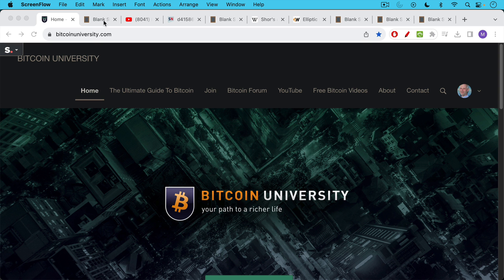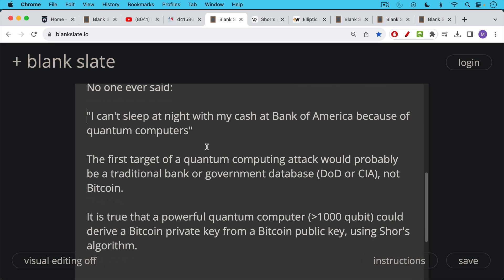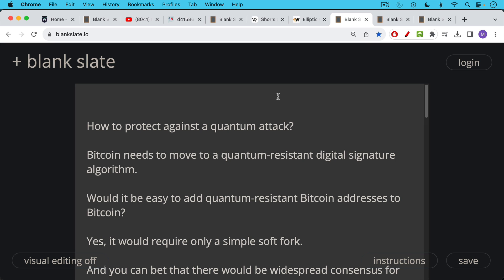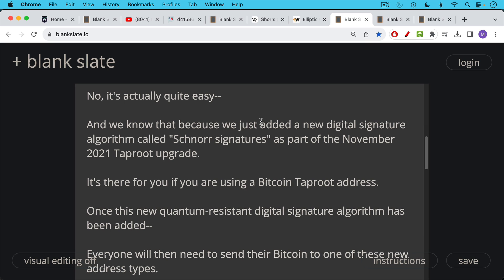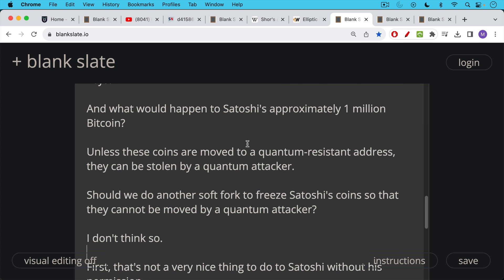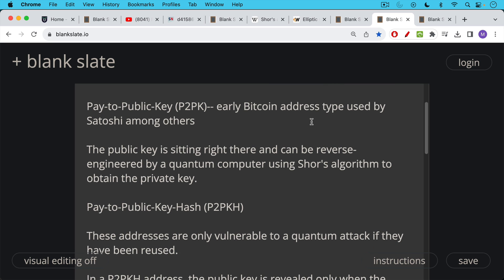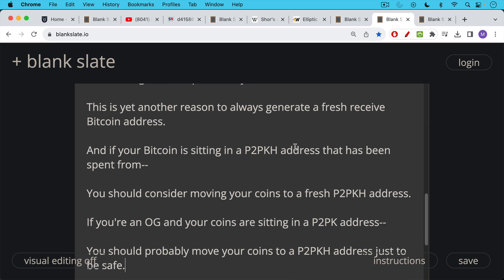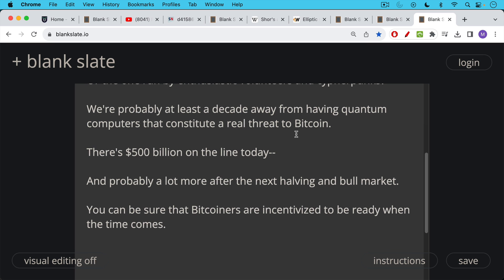How To Quantum-Proof Bitcoin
In this video, I discuss how to quantum-proof Bitcoin by introducing a new quantum-resistant digital signature algorithm.

Quantum computers are just as much a threat (and maybe more) to the government and the traditional banking system, which tend to be much more slower-moving and bureaucratic.

By keeping your Bitcoin in P2PKH addresses that have not been reused, you can help to protect your own coins from a quantum attacker.